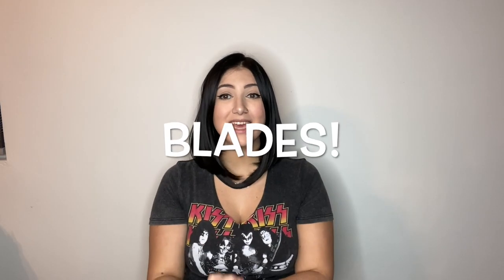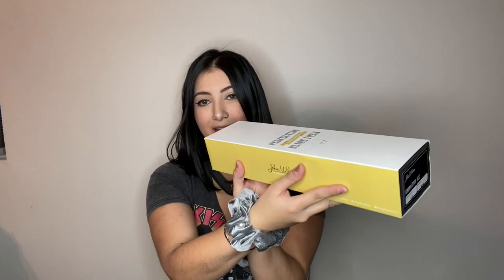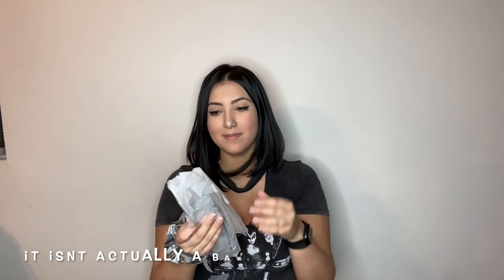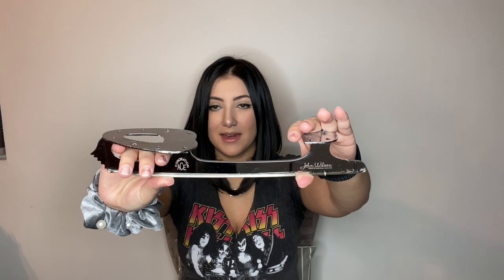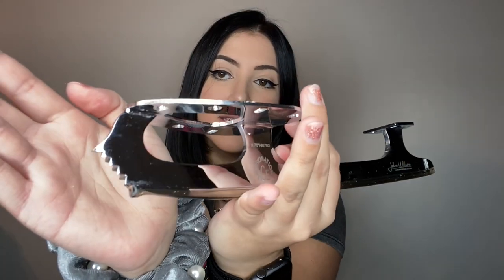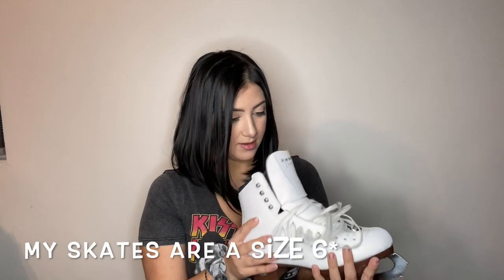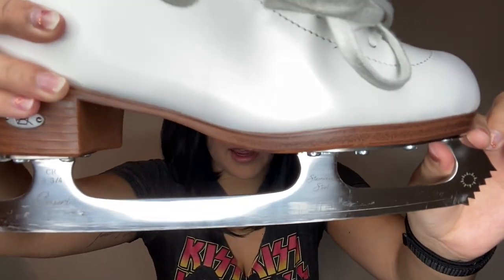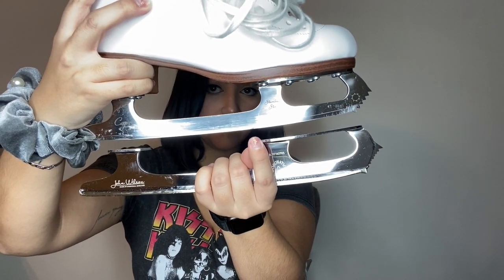I GOT NEW BLADES ⛸ | Coronation Ace Blades | John Wilson | Adult Figure Skating Journey | UNBOXING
🚨 New blades alert 🚨

So excited to unbox my new babies with you! I’m so happy I finally bought my new JohnWilson CoronationAce blades! This is just an unboxing video and I promise to eventually make a follow up video actually skating in my new blades... when that actually happens (this Coronavirus quarantine needs to end)..

LINKS MENTIONED:
ADULTS SKATE TOO FACEBOOK GROUP:

Another website that sells blades:
JOHN WILSON CORONATION ACE BLADES $249.00

I am an ambassador for Adults Skate Too. If you haven’t already be sure to check them out. CODE: AliciaAST